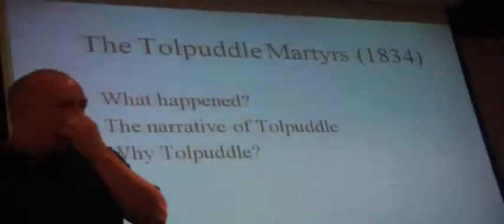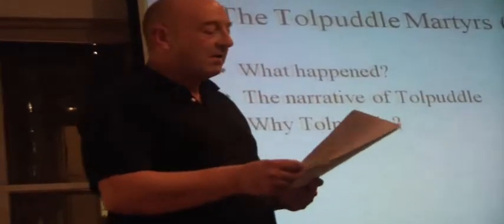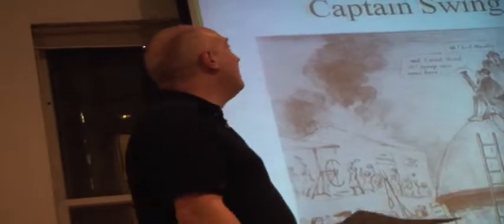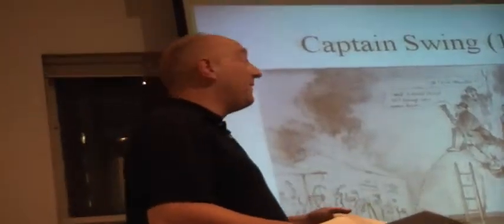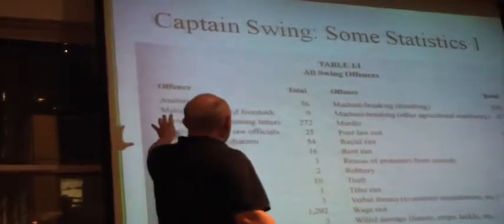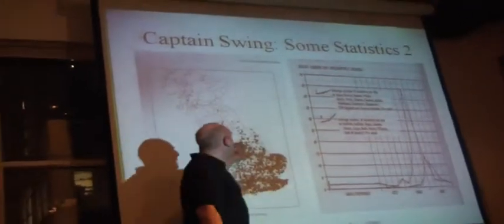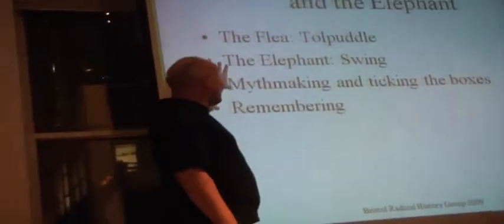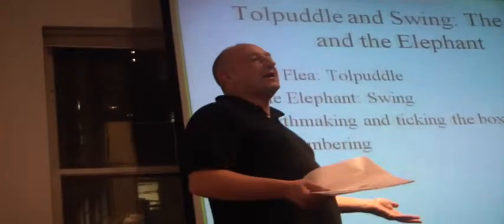Bristol Radical History Group Roger Wilson 11.13.9 4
From Peterloo to Captain Swing: Victims or Insurgents?:
Roger Wilson critiques received 'radical' narratives of enfranchisement and the formation of Trade Unions in Britain by focusing on the hidden history of uprising and insurrection in the early 19th Century. Why have some events been ignored or denigrated and others been championed by the left and the labour movement?